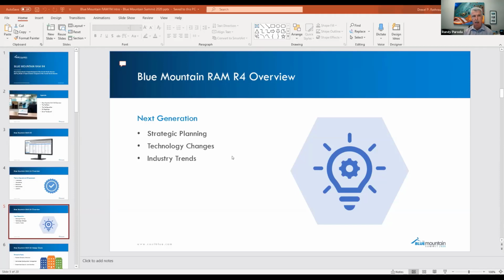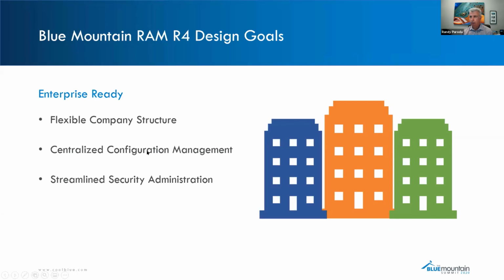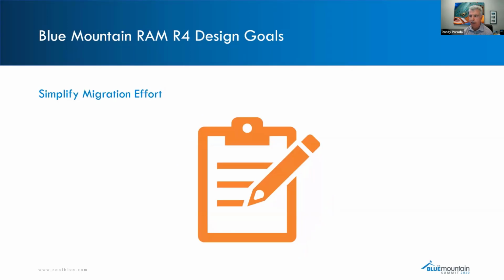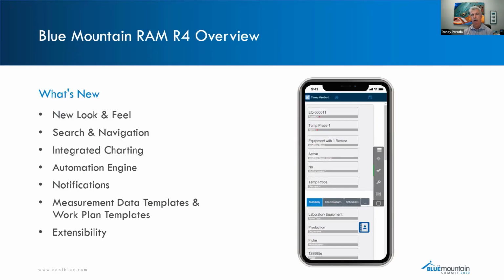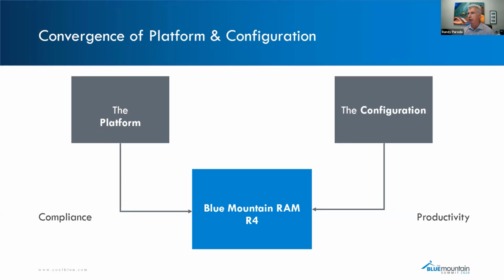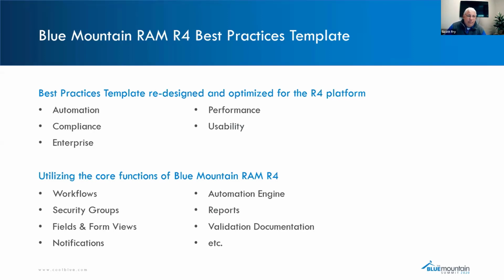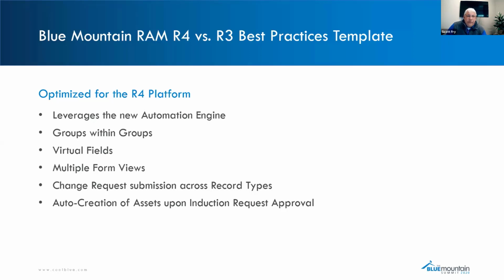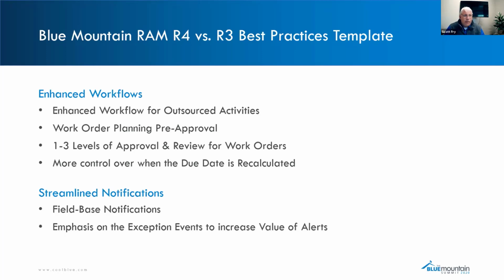Blue Mountain RAM R4 and Best Practice